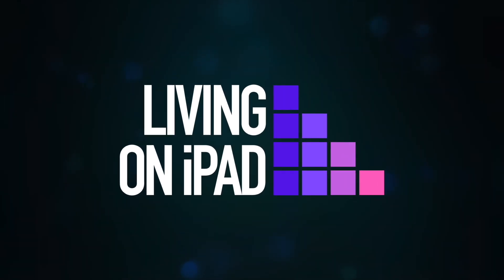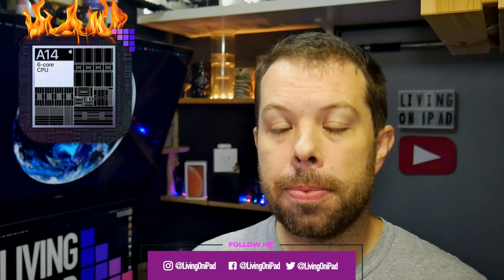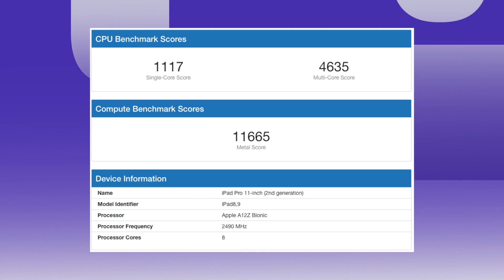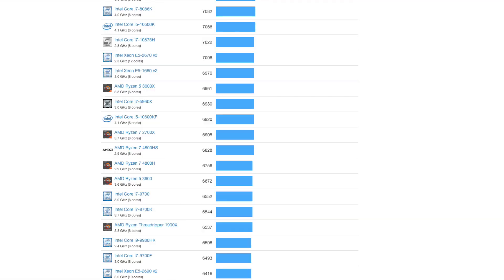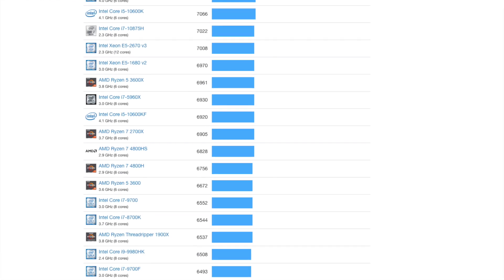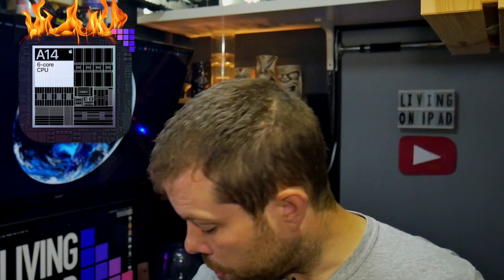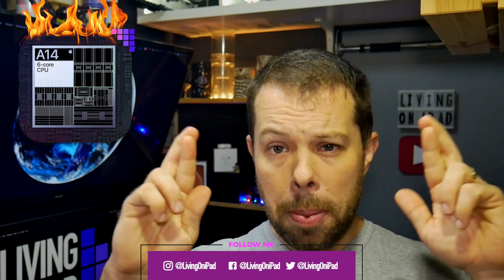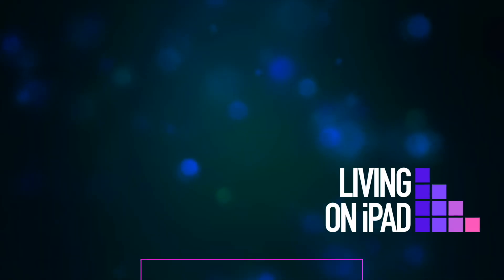Leaked Apple A14 Benchmarks are FIRE! iPad Air & iPhone 12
Apple's A14 iPad Air and iPhone 12 benchmark has leaked and the performance is awesome!
A14 IS A BEAST
Single Core 1583 / 1117
Multi Core 4198 /4635 6 cores / 8 Cores

iPad Air also is only having to refresh the display half as often as iPad Pro, better performance

A12 Bionic to A12Z goes 2832 to 4645. Is a 64% increase in multicore tasks.

Apply that to A14 for the A14X/Z chip and we’re looking at 6884. Thats around an Intel Core i7 5960X or an i5 10600KF, or an 8 Core Ryzen 7 4800HS. I’m assuming some of these numbers mean things to people.